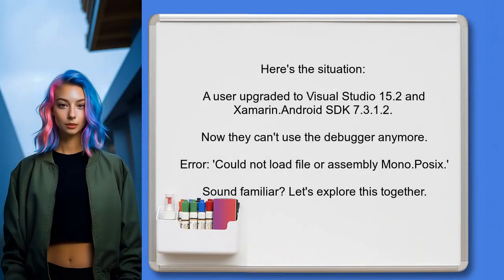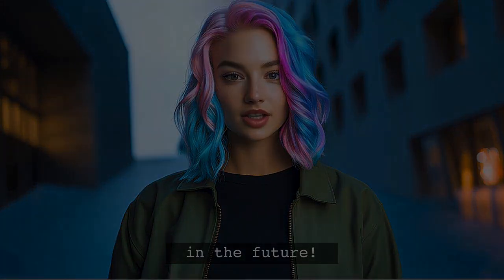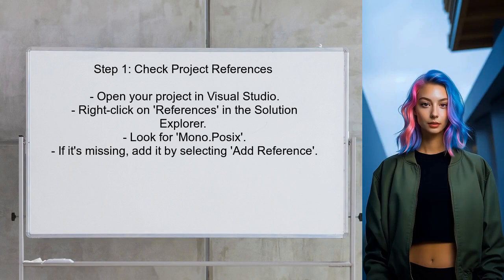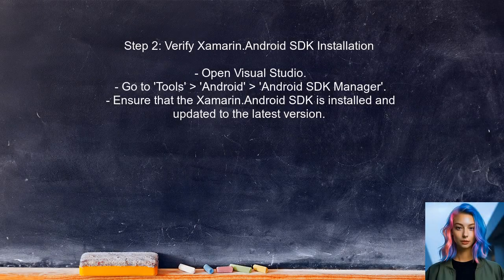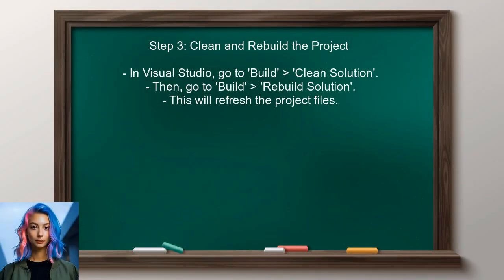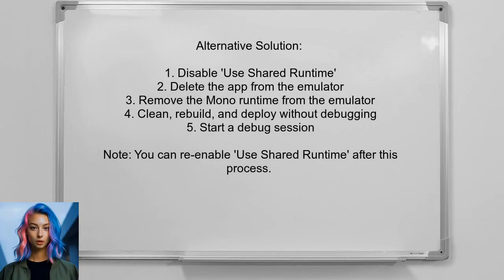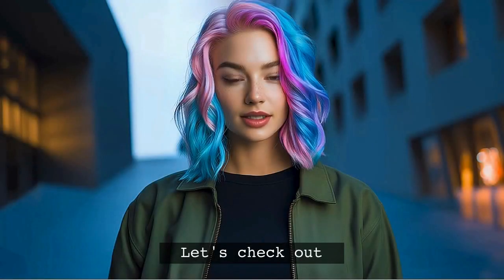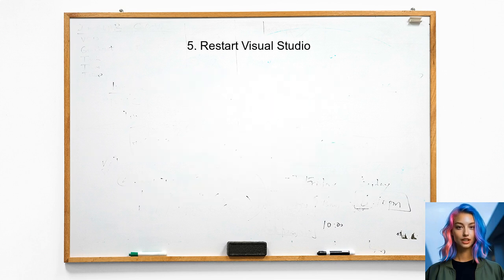Fix Xamarin Android Debugger Error: System.IO.FileNotFoundException Mono.Posix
In this video, we tackle a common issue faced by developers working with Xamarin for Android applications: the dreaded System.IO.FileNotFoundException related to Mono.Posix. If you've encountered this error while debugging your app, you're not alone. We'll walk you through the causes of this problem and provide step-by-step solutions to help you get back on track with your development process. Whether you're a seasoned developer or just starting out, this guide will equip you with the knowledge to resolve this frustrating error efficiently.

Today's Topic: Fix Xamarin Android Debugger Error: System.IO.FileNotFoundException Mono.Posix

Related to